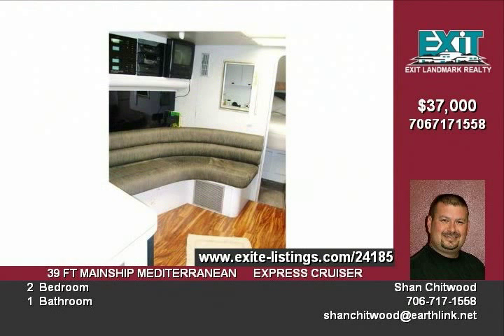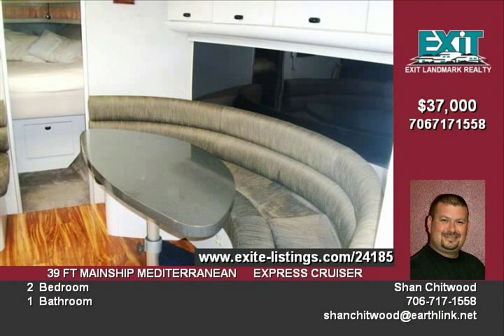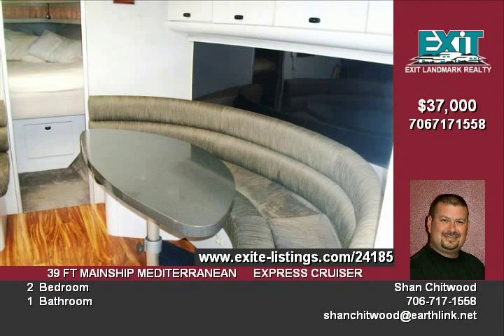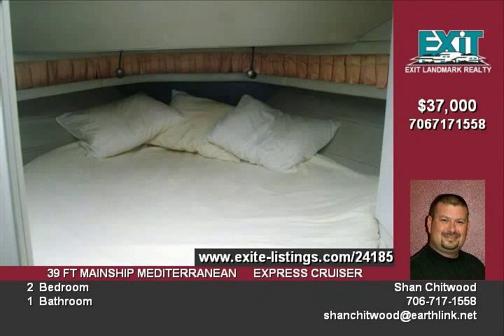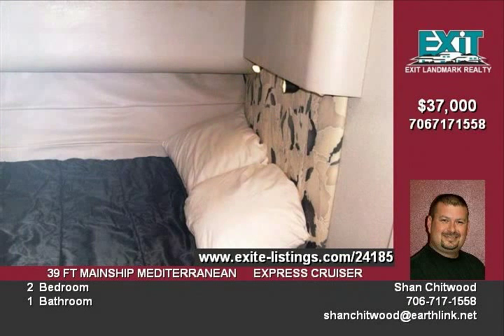39 FT MAINSHIP MEDITERRANEAN EXPRESS CRUISER Hartwell Ga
Great way to enjoy lake living without all the expense! Dreaming of owning a lake home, try this option out to see if a second home is really something you can enjoy  Click on the tour above for more info If your still wanting a home on lake hartwell call me or email me we have a lot of great deals  Also I work outside of the traditional box if you have a house or lot you want sold I can get it done